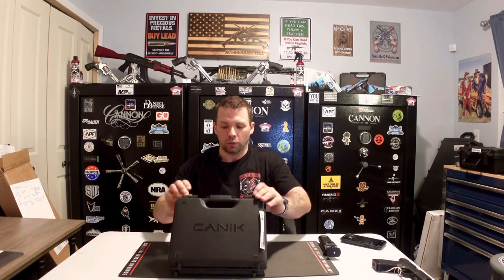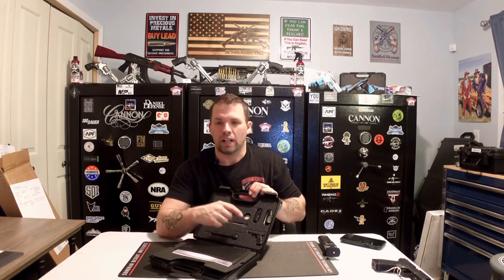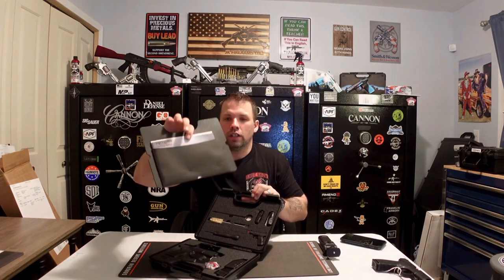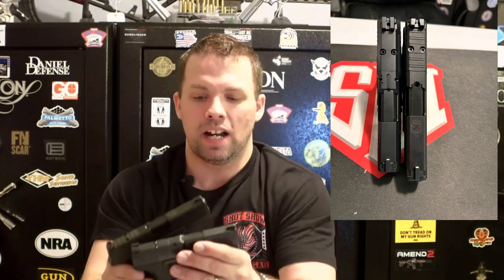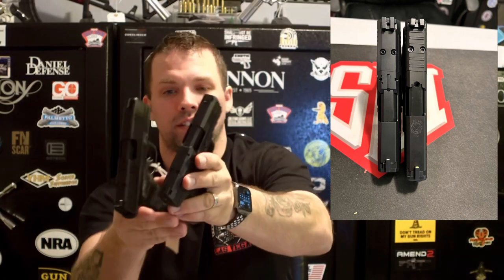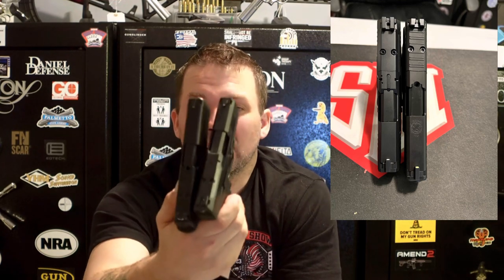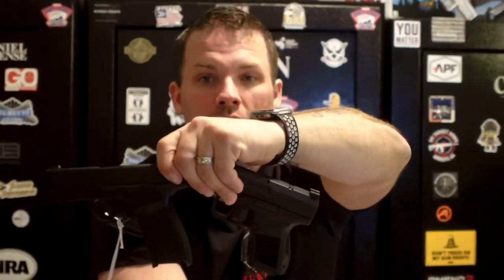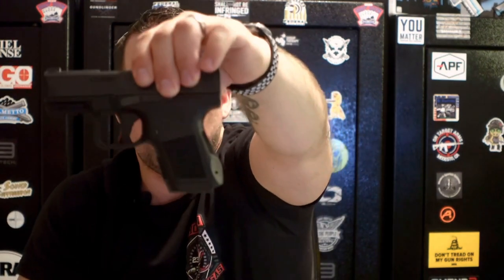Canik Mete MC9 Vs Springfield’s Hellcat Pro OSP side by side comparison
We compare and discus the MC9 and Hellcat Pro. Which one would you choose?